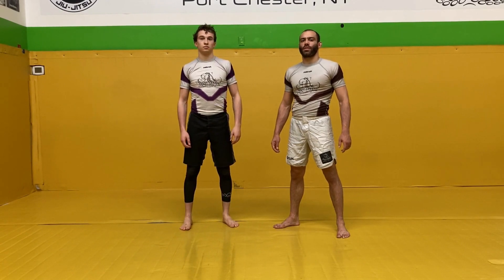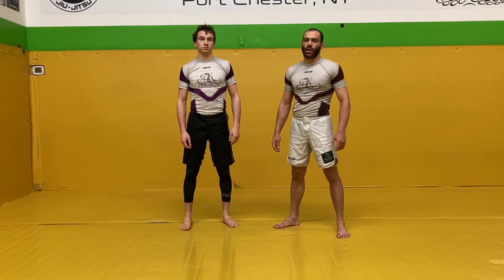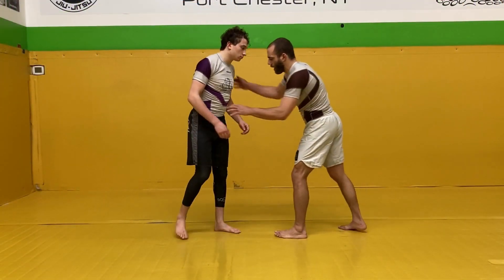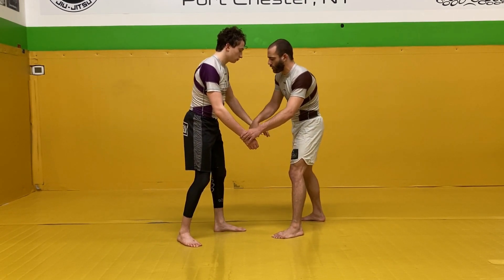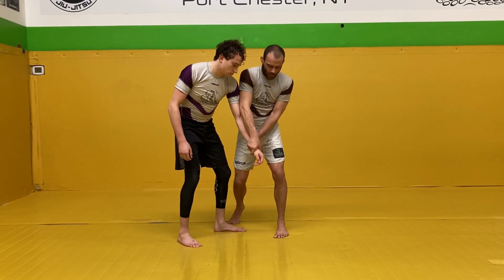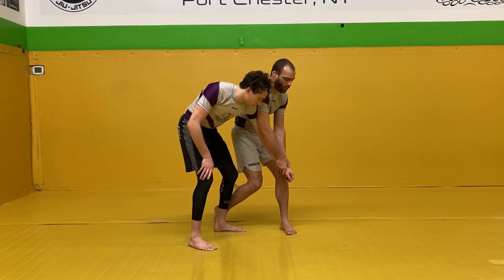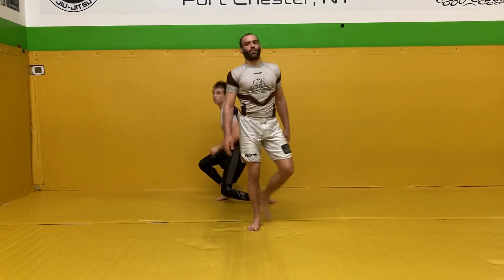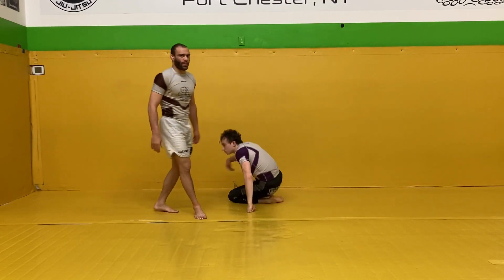The Most Effective Aikido Wrist Lock For BJJ - Kote Gaeshi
I have been using this lock quite frequently in training and managed to hit it on film against a skilled competitor as well as on a BJJ black belt during competition training today. Kote Gaeshi is a fantastic movement and really epitomizes the principles of Aikido.